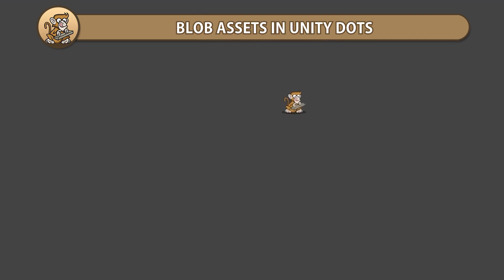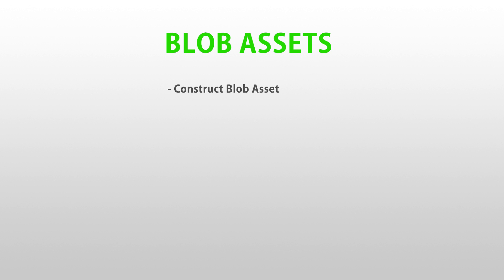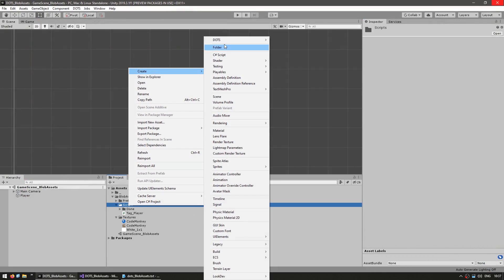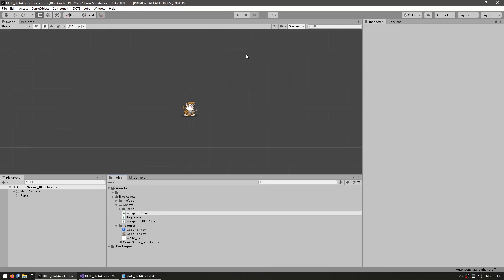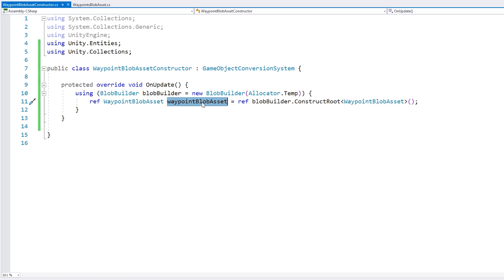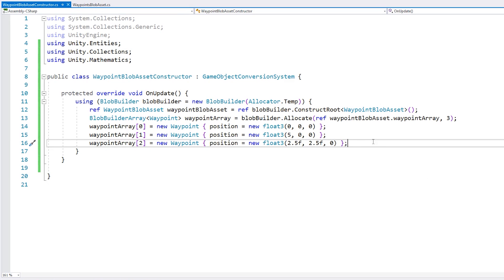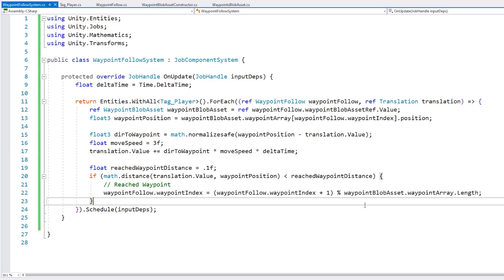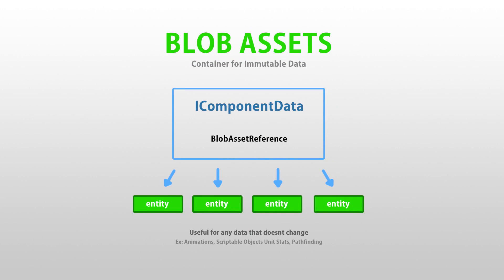What are Blob Assets?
Let's learn what are Blob Assets, how to create and how to use them for massive performance!